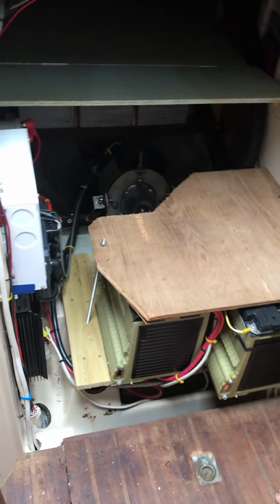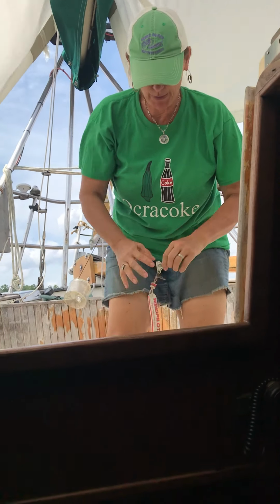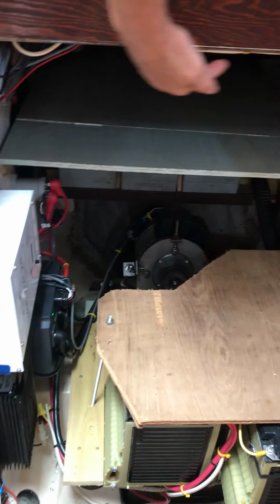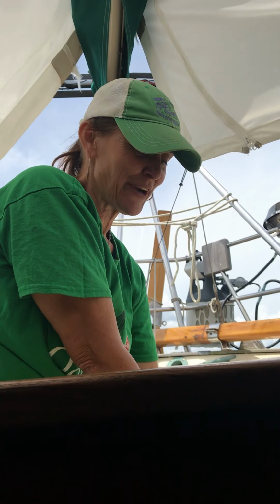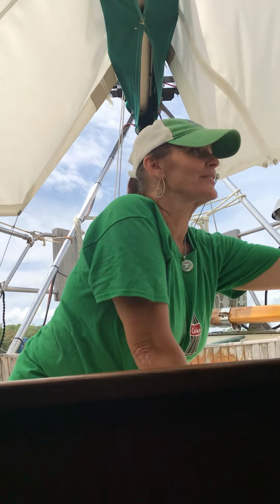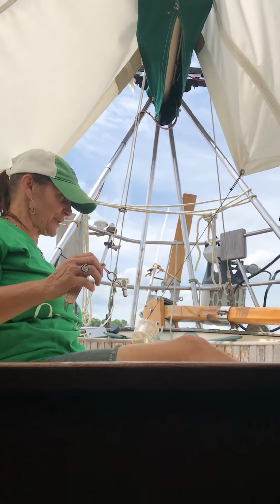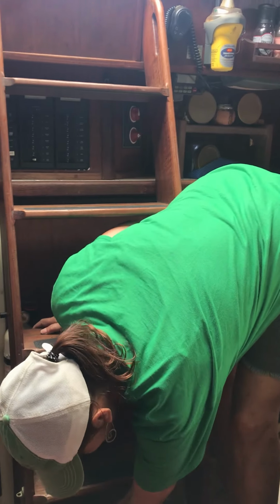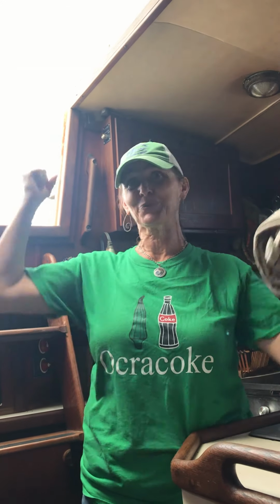Jenny's Mystic Tour Part 2